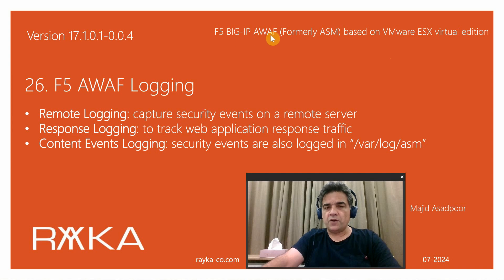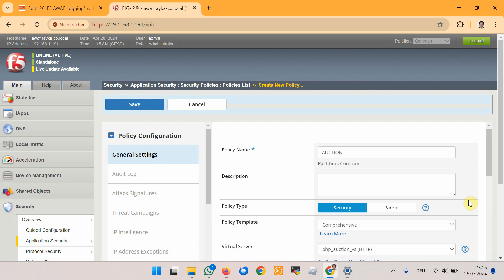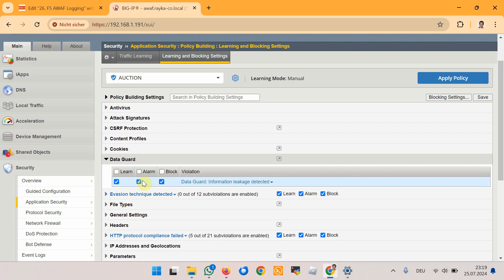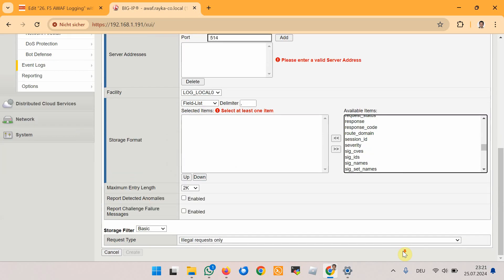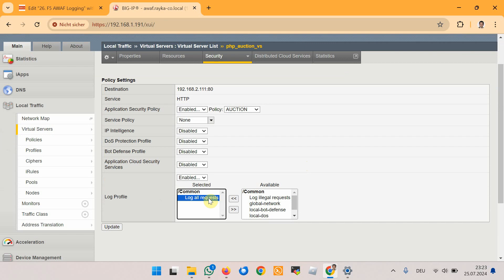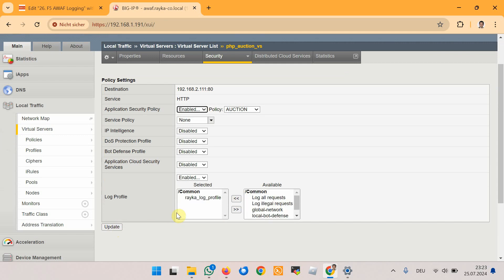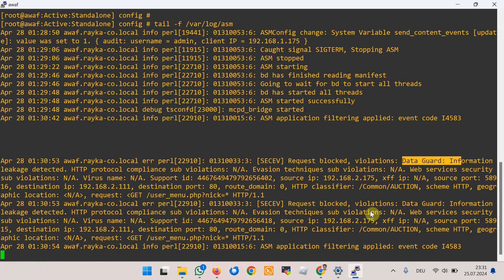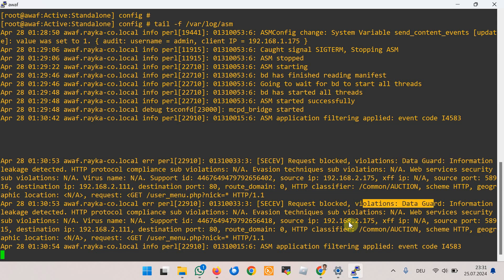26. F5 AWAF Logging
This section will cover the logging capabilities of F5 AWAF, including remote logging to capture security events on a remote server, response logging to track web application response traffic, and content events logging, which ensures that application security events are logged in “/var/log/asm”. These logging features are essential for effective security monitoring and incident response.